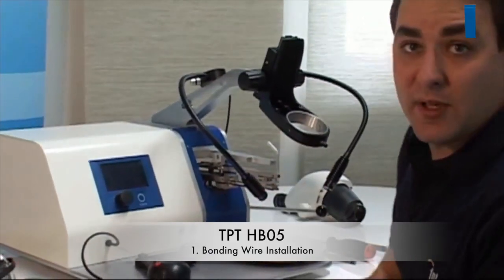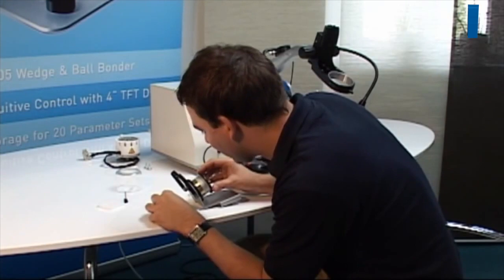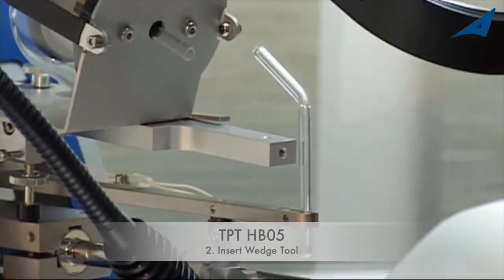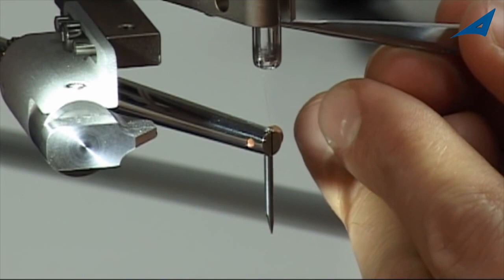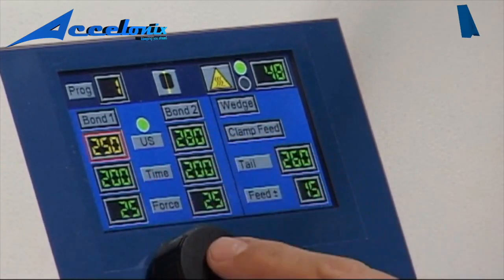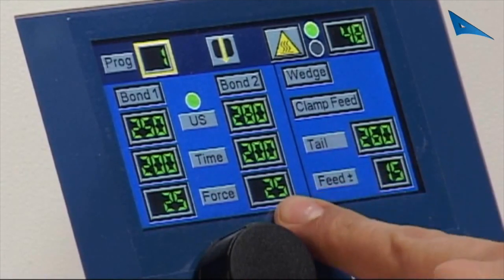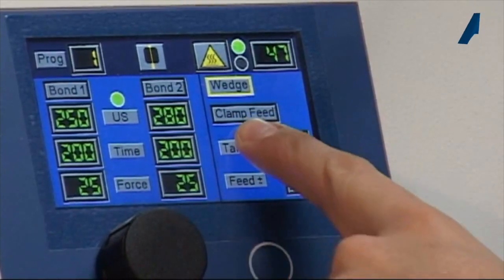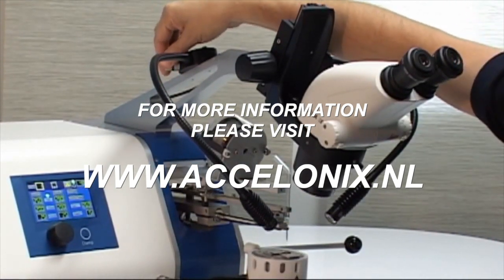Accelonix - TPT HB05 Wire Bonder : Quick Video Guide.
Accelonix Benelux - Distributor of TPT Wire Bonder.Video - TPT HB05 Manual Wire Bonder - Quick Video User Guide